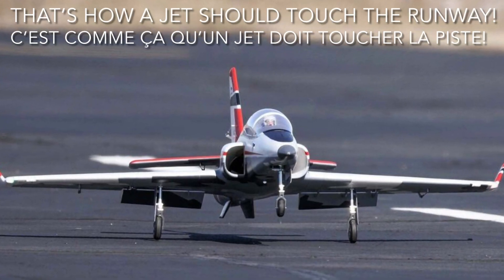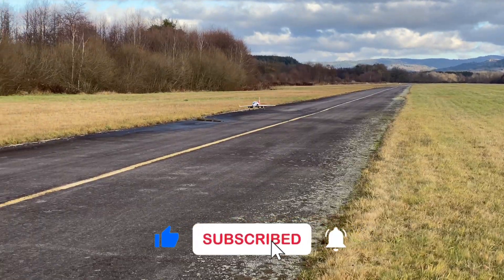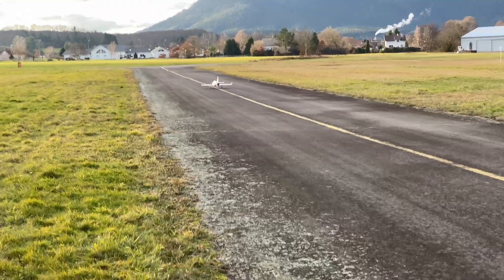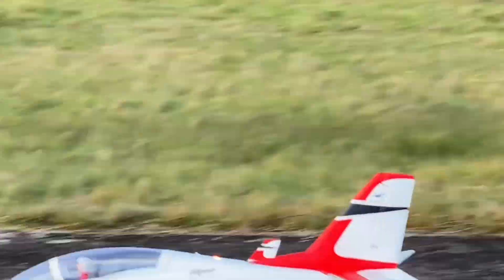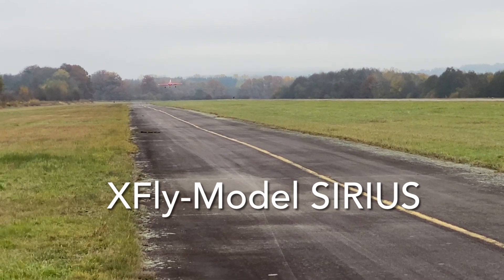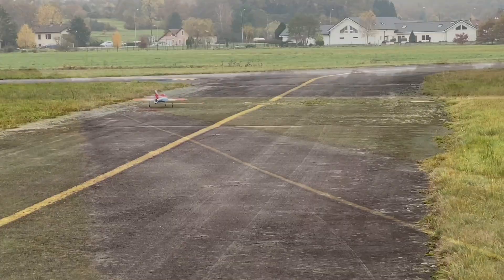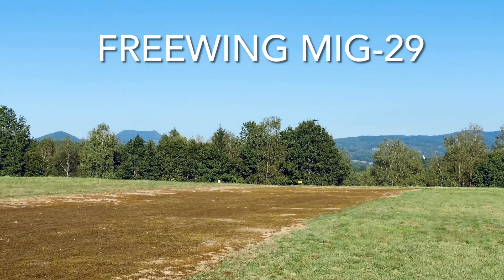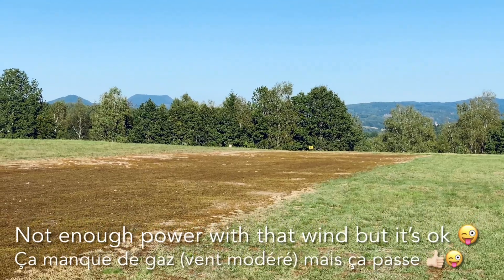HOW TO LAND A JET? COMMENT FAIRE ATTERRIR UN JET? (English / Français) 4K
Hi folks 👋🏻

This is how I land my jets…with a nice throttle management when you set the correct attitude (nose up)!

La gestion des gazs est la chose la plus importante, une fois que le jet est dans la bonne attitude (légèrement nez haut)!